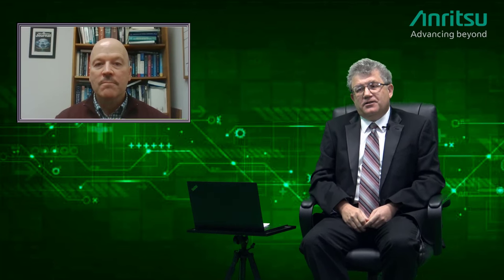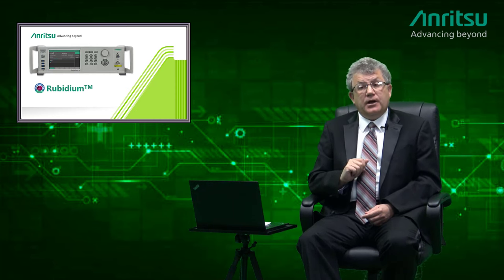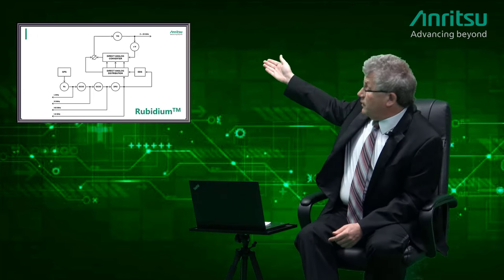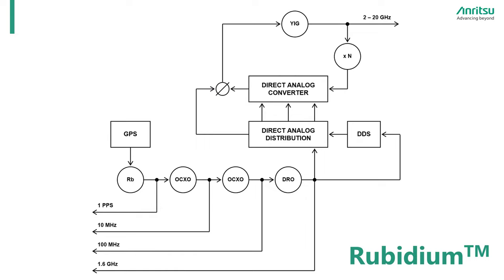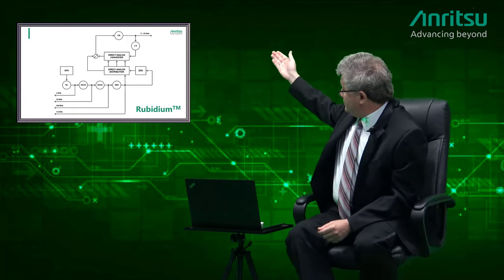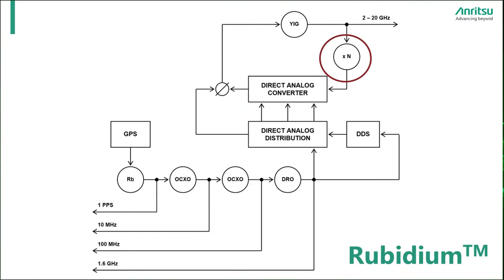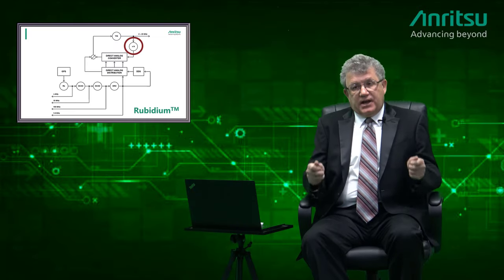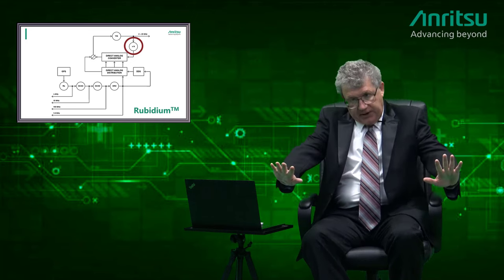Anritsu Rubidium Signal Generator Family Design and Overview [Interview with Microwave journal]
Learn about the performance advantages and design innovations of the Anritsu Rubidium Signal Generator Family from Alexander Chenakin, Director of R&D, as he reviews its performance and block diagram construction for Rubidium our new signal generator. Rubidium covers 9 kHz, 20 kHz, and 43.5 GHz with unprecedented performance such as frequency stability and signal purity. It achieves -140 dBc per hertz at 10 GHz output and 10 kHz offset which is way better compared to traditional instruments currently available on the market.